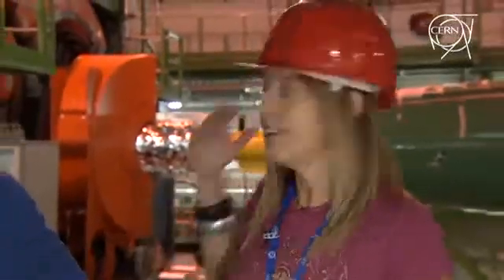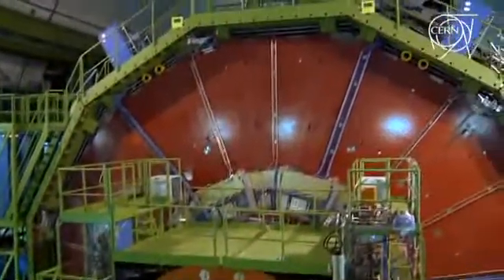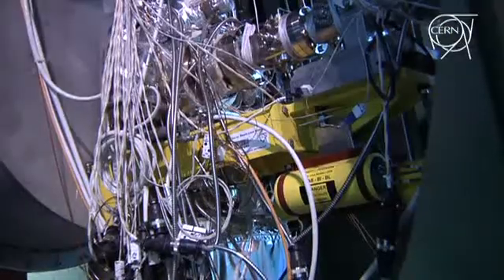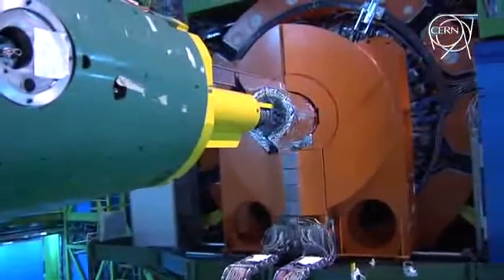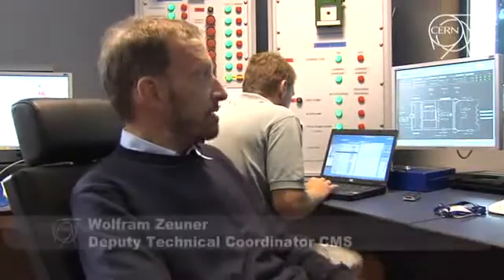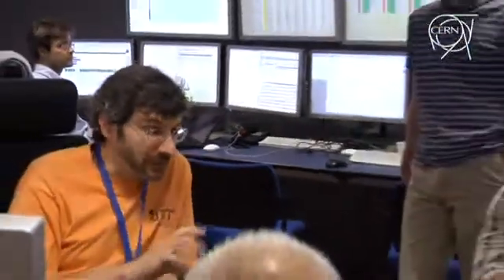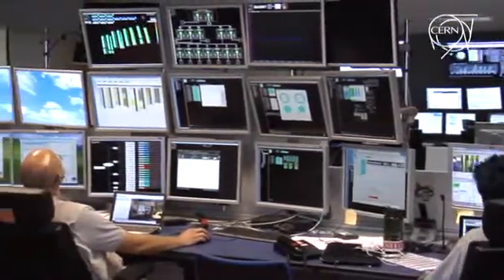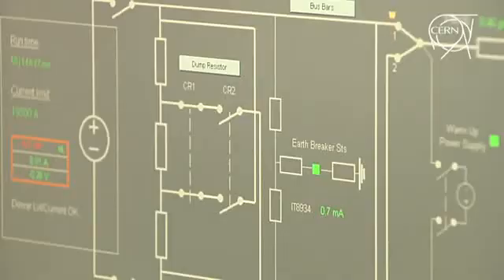LHC News : CMS goes cosmic